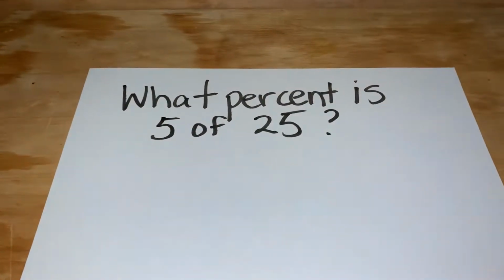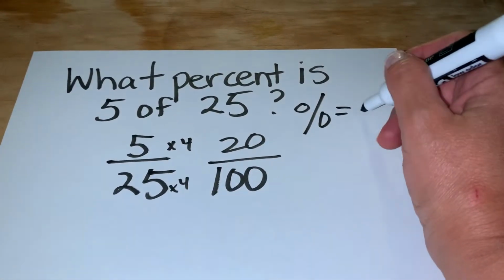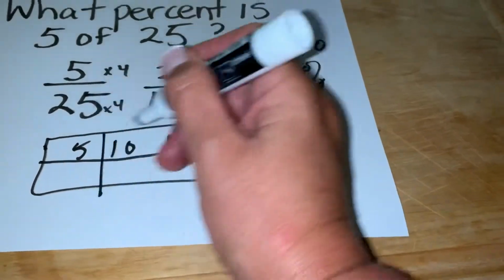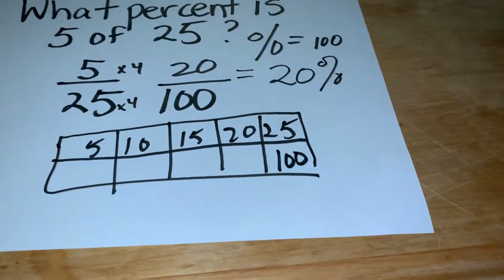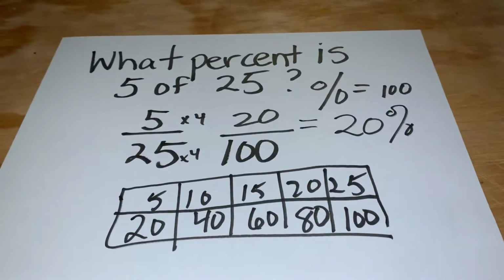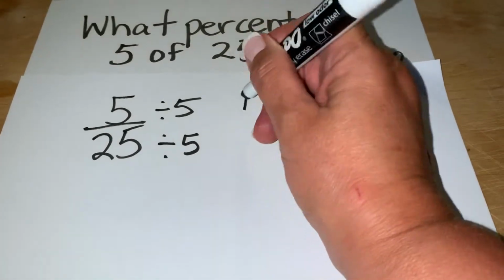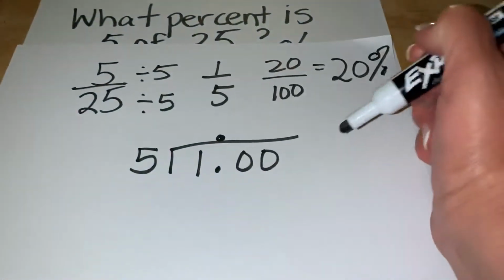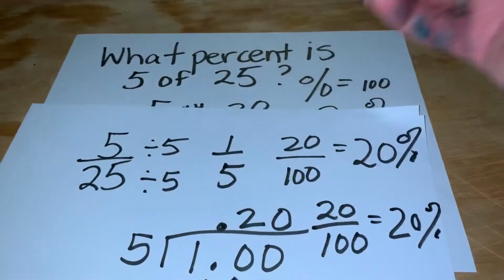What percent is one number of another???